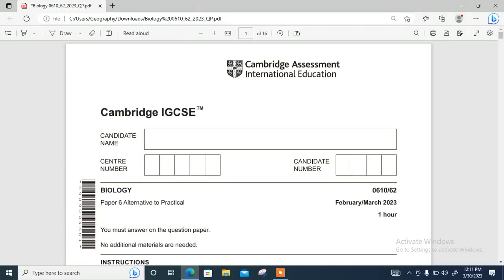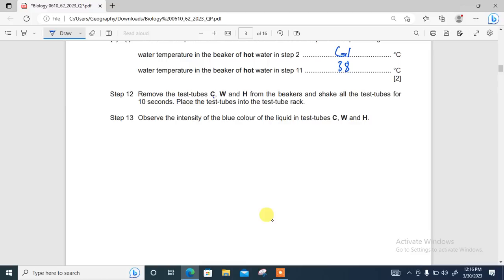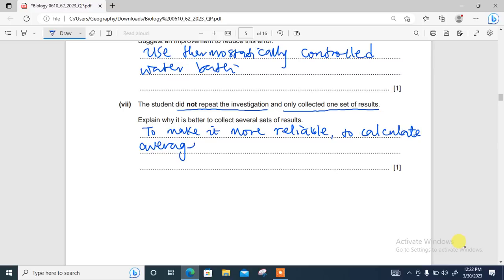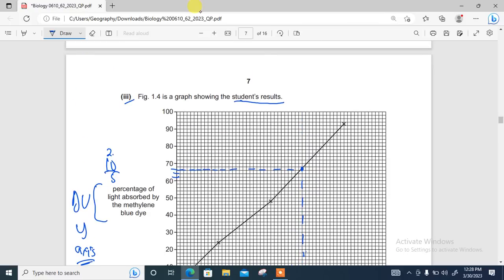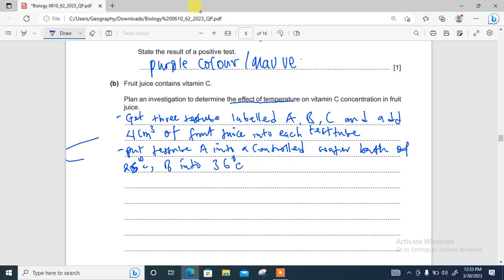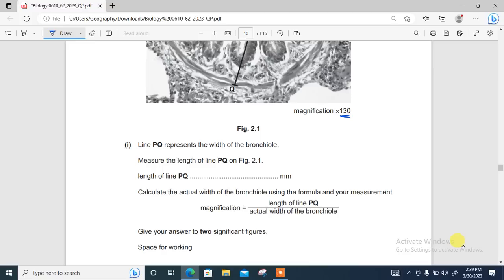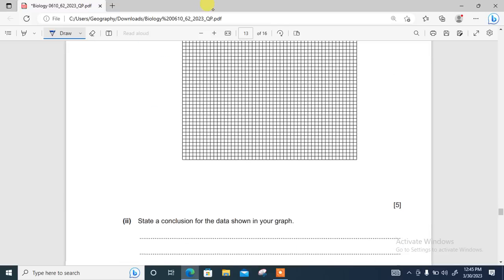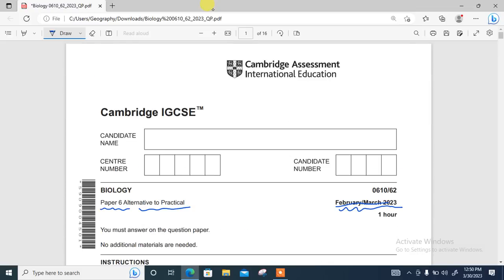IGCSE BIOLOGY ALTERNATIVE TO PRACTICAL FEBRUARY MARCH 2023 PAST PAPER 0610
Complete past paper walkthrough February/march 2023